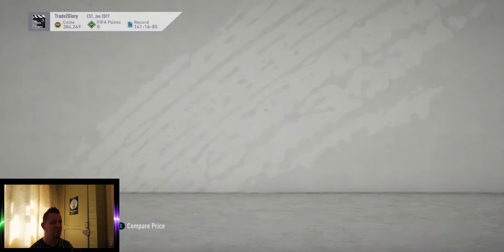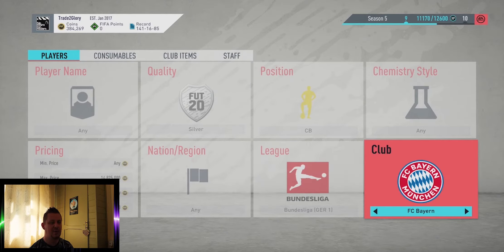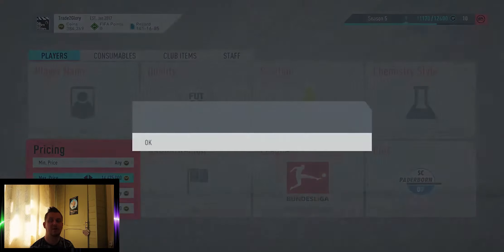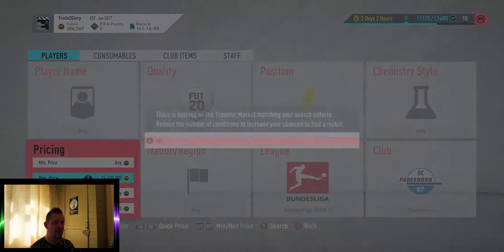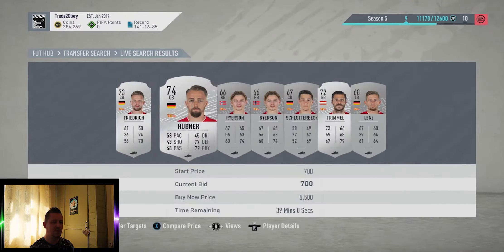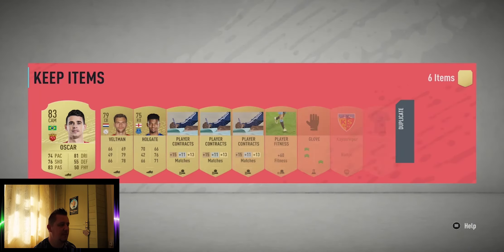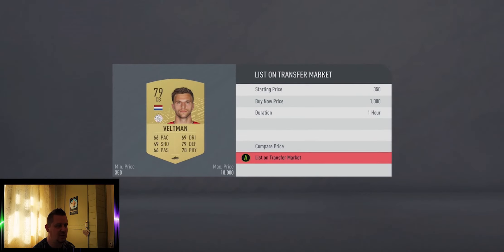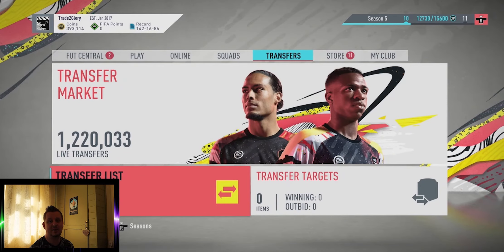FIFA 20 GRAFT 2 A DRAFT - EPISODE #6 - WITH A TWIST!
Hi Guys its B-RAD and welcome to Episode 6 of my Graft 2 A Draft series! It's a bit of a different one as i'm waiting for an XBOX style controller for the PS4 to come but i'm sure you'll like the episode regardless.